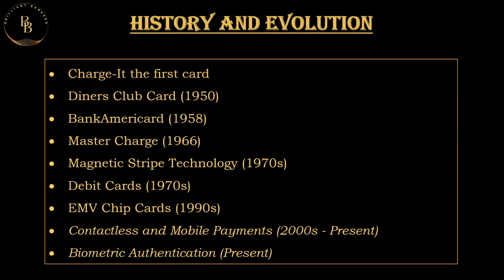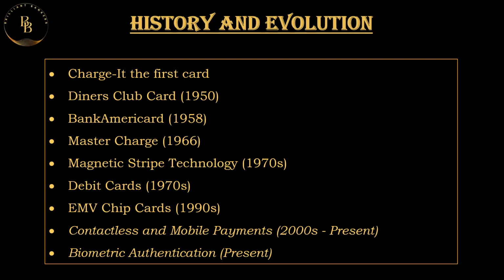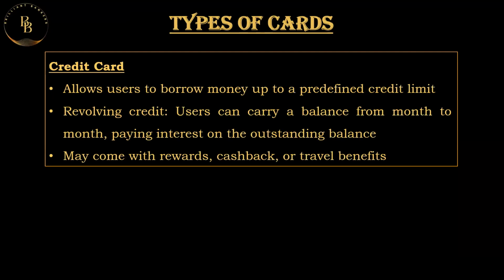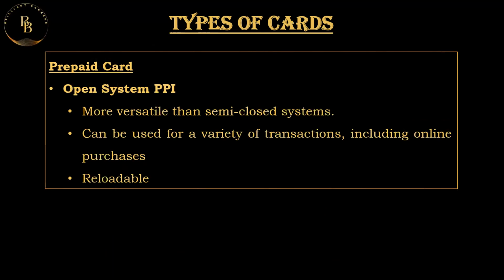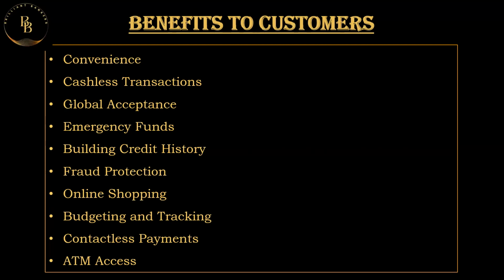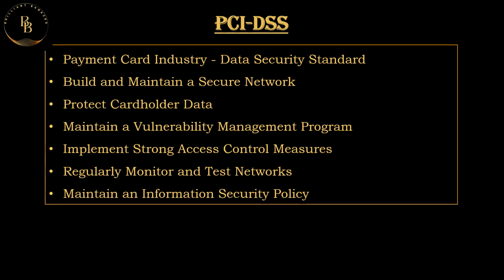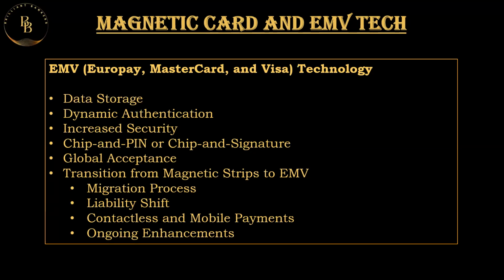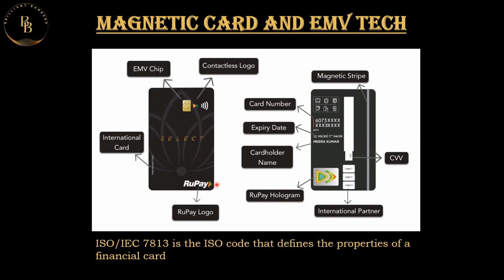Chapter.2 - Cards | Certificate Course in Digital Banking | IIBF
Welcome to Brilliant Bankers
 In today's comprehensive video, we're unraveling the intricate world of banking cards. Join us as we explore the various types of cards used in the banking business, uncovering their benefits, addressing security concerns, and delving into the sophisticated back-end operations that keep our financial transactions secure.

🃏 Types of Cards:
🌟 We'll kick off by demystifying the diverse range of cards - credit cards, debit cards, ATM cards, prepaid cards, and more. Discover their unique features, functionalities, and how they cater to different financial needs.

💰 Benefits to Customers:
💳 Explore the myriad benefits these cards bring to customers. From the convenience of cashless transactions to building credit, earning rewards, and accessing a world of financial services, we'll break down how banking cards simplify and enhance our daily lives.

🔒 Security Issues and Solutions:
🚨 However, with great convenience comes responsibility. We'll delve into the potential security issues associated with banking cards, including fraud, skimming, and data breaches. Learn about the cutting-edge security measures in place, from EMV technology to encryption, that safeguard your financial information.

🔄 Back-End Operations:
🛠️ Ever wondered what happens behind the scenes when you swipe, tap, or dip your card? We'll take you on a journey through the back-end operations - from transaction initiation and authorization to settlement, clearing, and fraud detection. Gain insights into the intricate processes that ensure the seamless and secure flow of your financial transactions.

🤔 Whether you're a seasoned card user or just starting your financial journey, this video is your one-stop guide to understanding the cards in your wallet. Hit the like button if you find this information valuable, share it with friends who could benefit, and subscribe for more deep dives into the fascinating world of finance and technology!